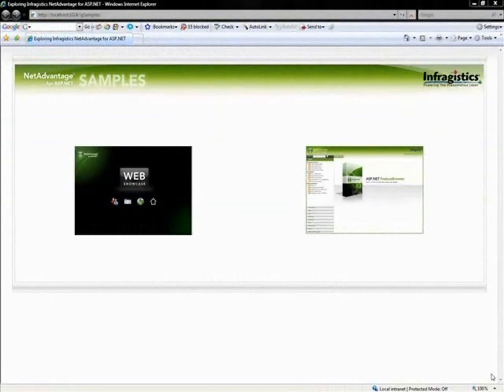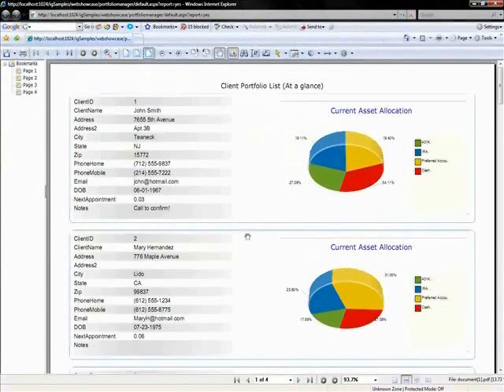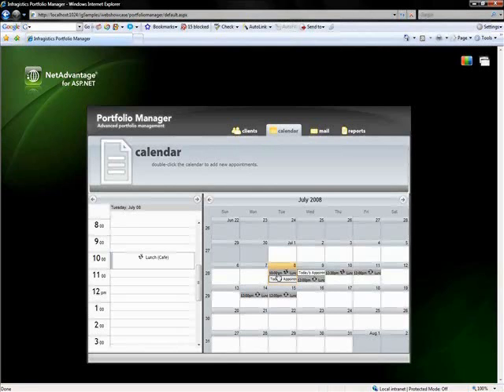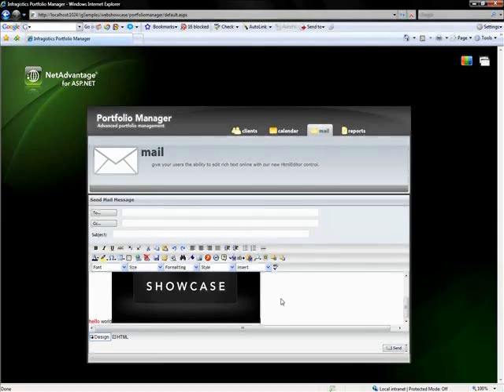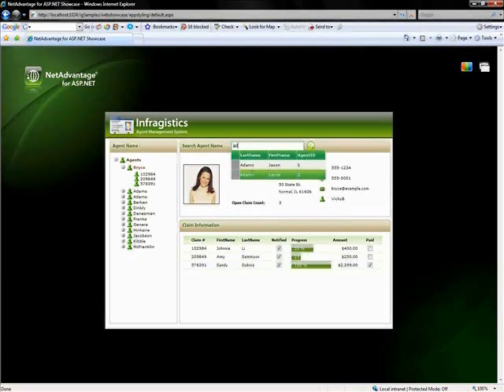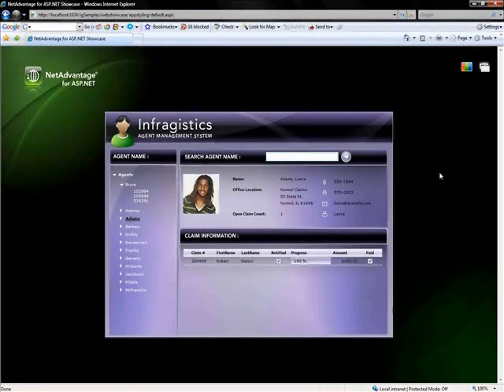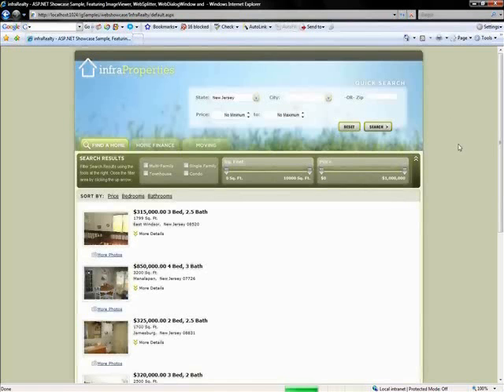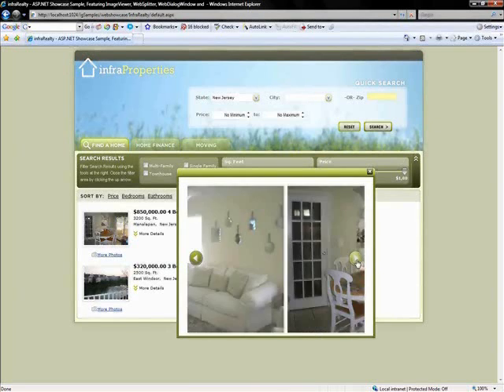ASP.NET Showcase Walkthrough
This video will walk you through the ASP.NET Feature Samples - samples that showcase several use-cases and interactions that are popular. Use these samples to identify areas that you too would like to implement similar functionality.